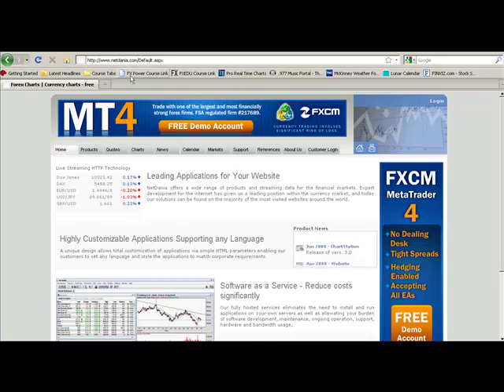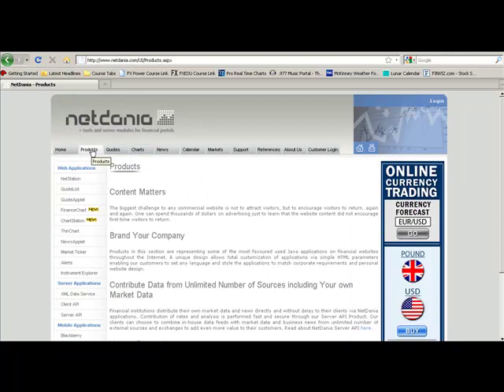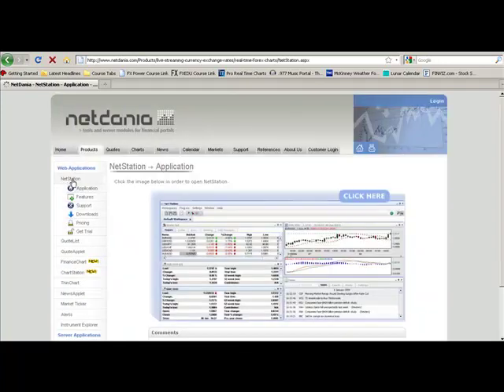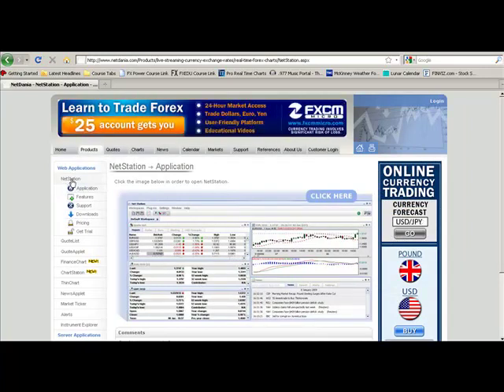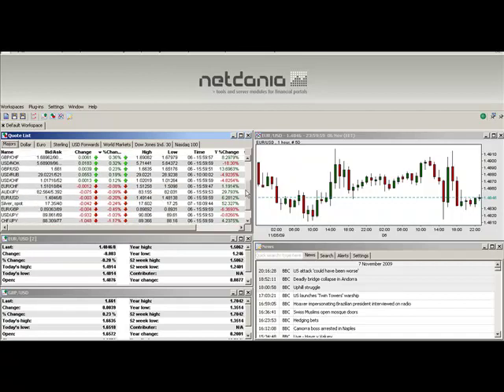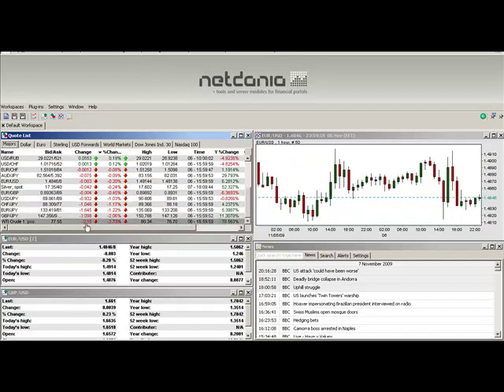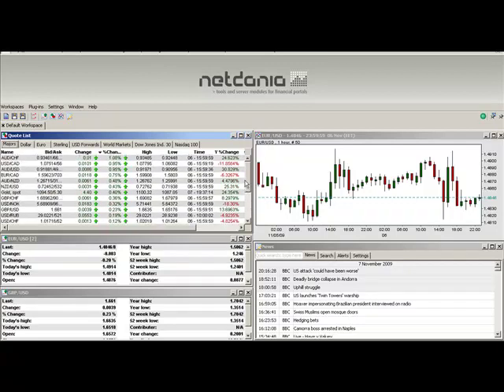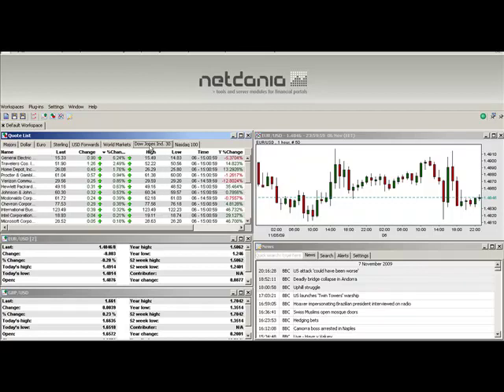Your Short-Cut to Stronger, More Useful Charts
Today, I want to show you a really neat free charting package that I use sometimes and the neat facets about it. I don't get a dime from these people..in fact, I'd venture to say that most of them don't even know me there. However, listen in and I believe I can show you a very valuable tool to use FOR FREE.